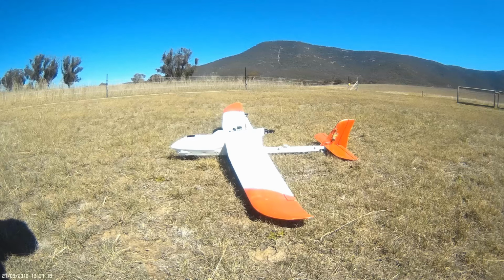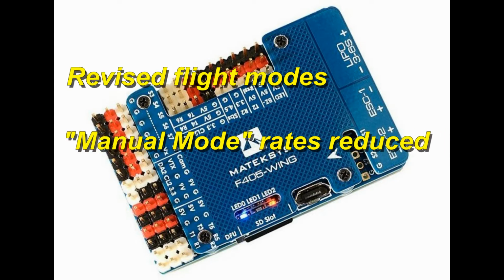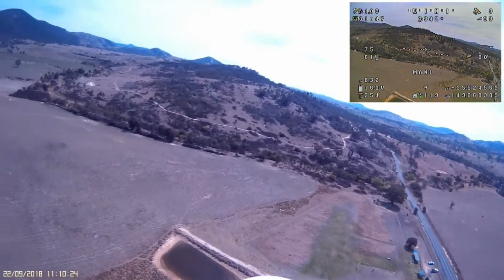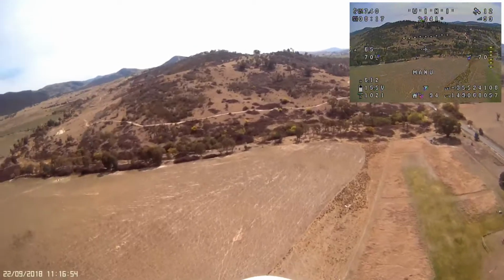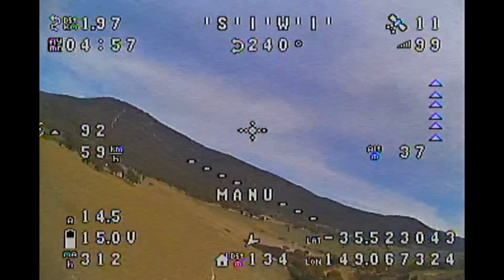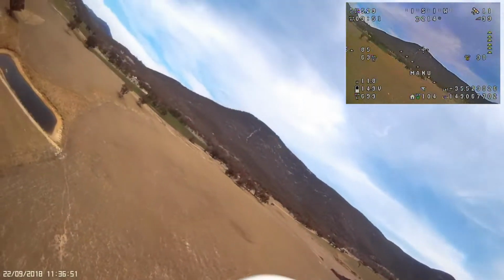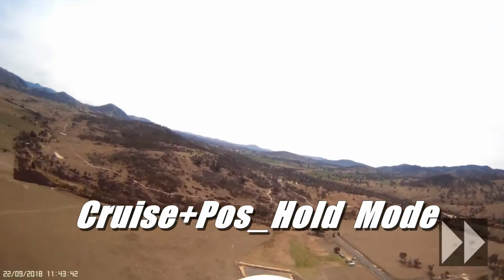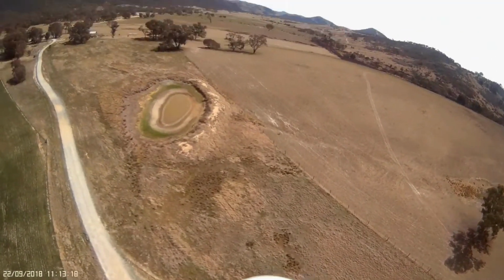FPV Ranger: Tuning the F405-WING FC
Well it looks like I've managed to sort out the INAV settings. Ther's no doubt that it doesn't like having any trims set on the TX and the Auto-Trim function works well in transferring any necessary trims to the FC.

I'm very happy with the setup now but was very worried when I  nearly lost the Ranger early in the flight. It yurned out not to be FC related but didn't look that way at the time.

This has been a good lesson in the wisdom of thoroughly researching the operation of a new FC before trying it out. The fact that the Ranger survived speaks well of INAV's capabilities.